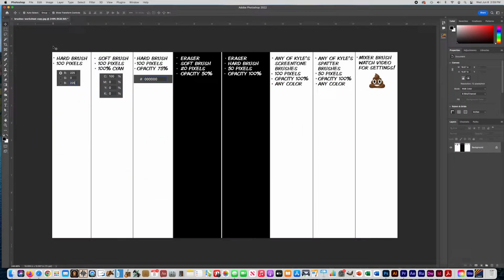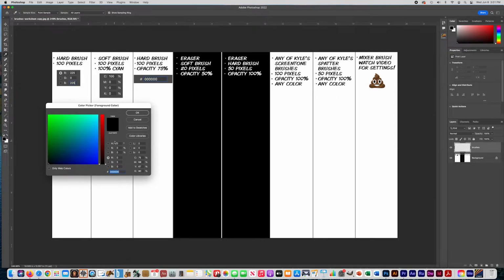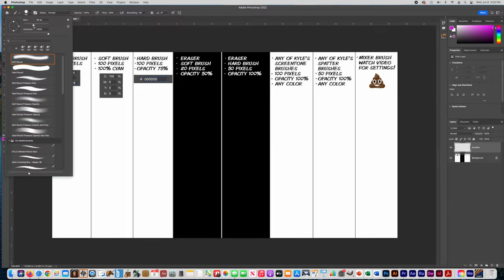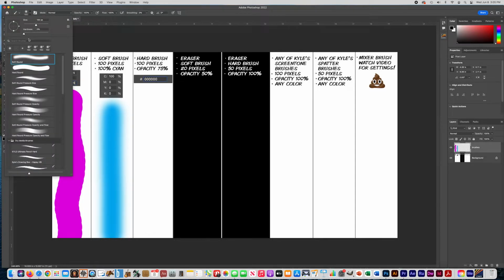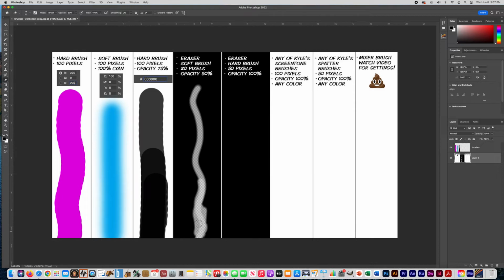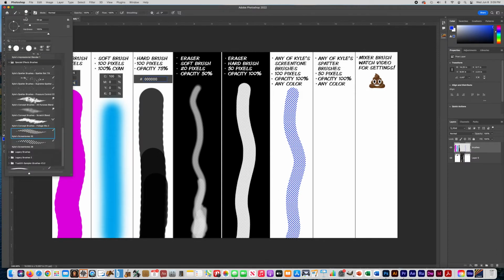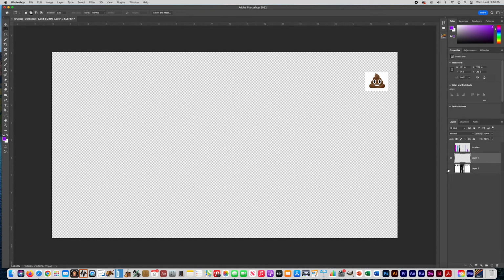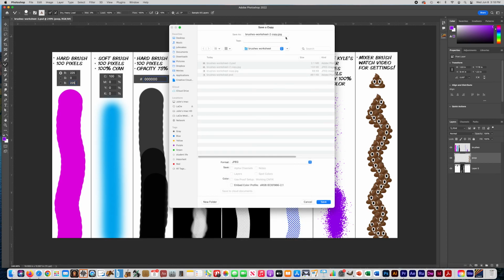Intro to Photoshop Brushes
Instructional video for beginning Photoshop students to understand how to do a worksheet on brushes and colors.